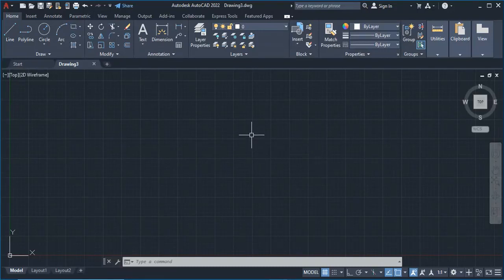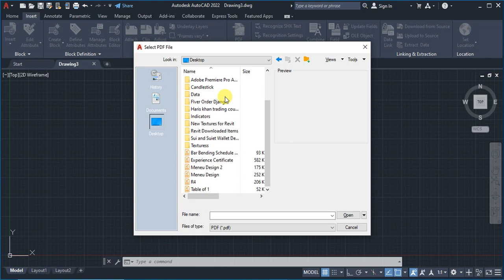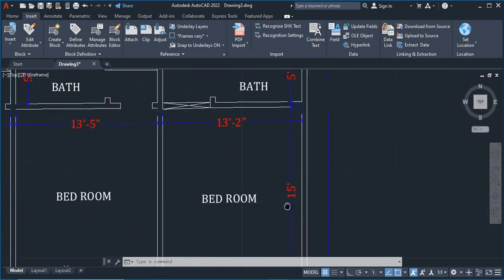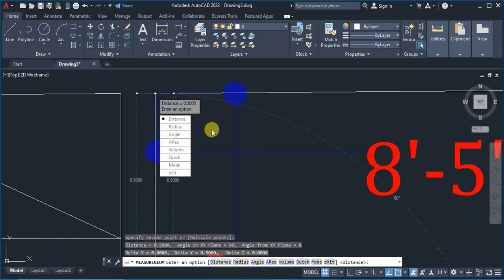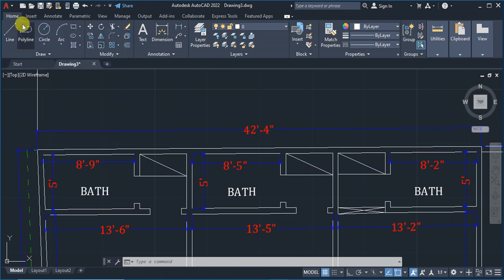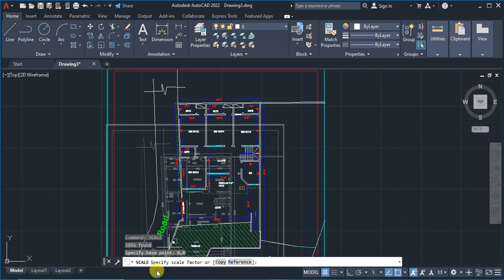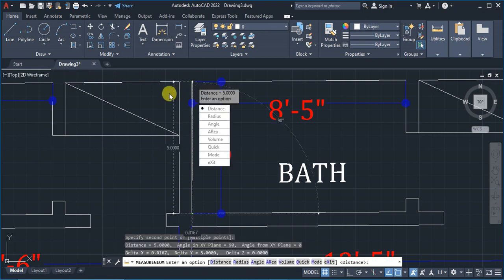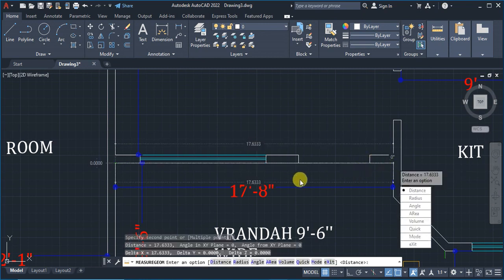How to convert a Pdf file to AutoCad file and Scale it to original Drawing Scale _ Pdf to Dwg